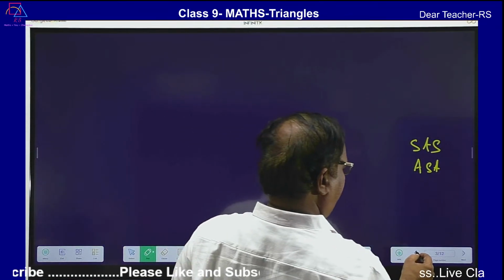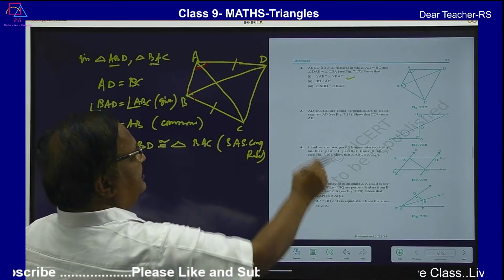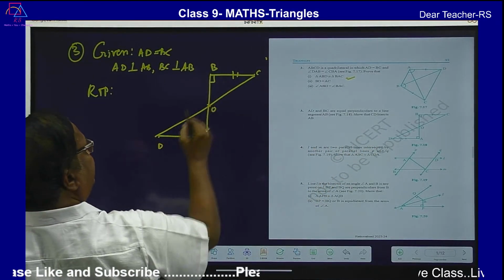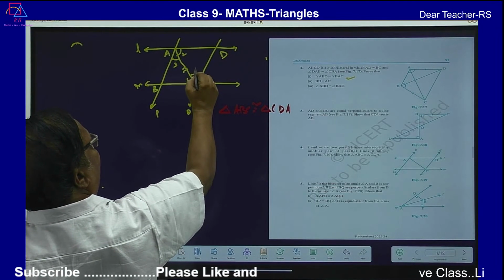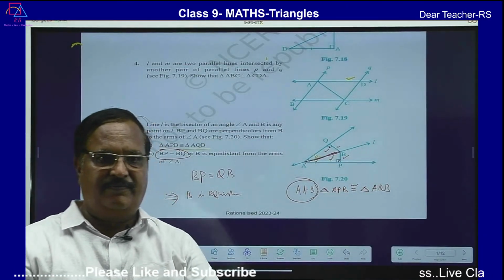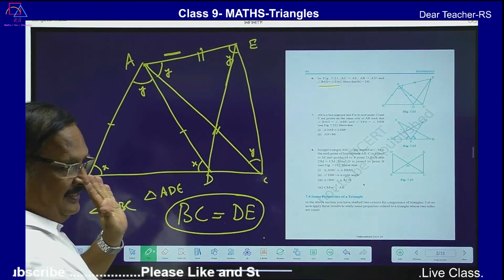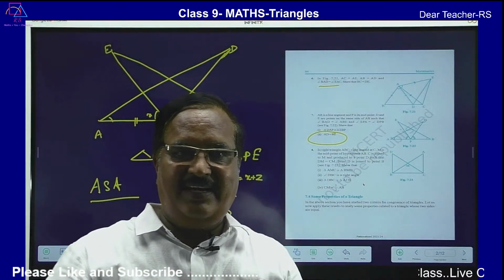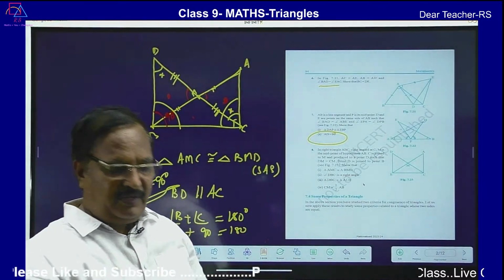Class 9 Maths- Triangles- Live class-11th Sep at 7.15PM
ncert syllabus